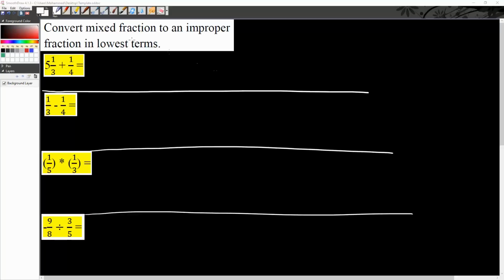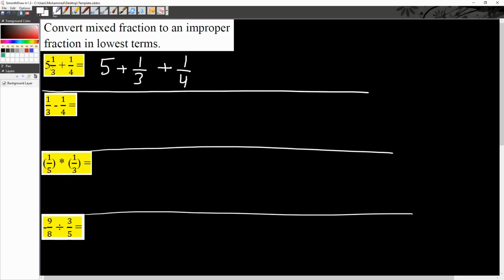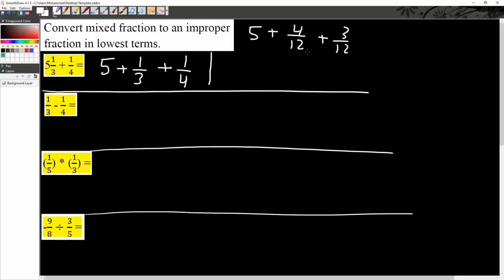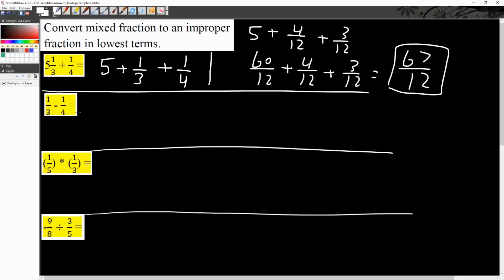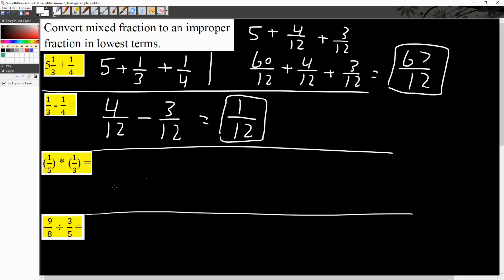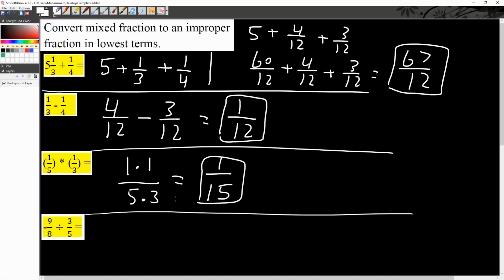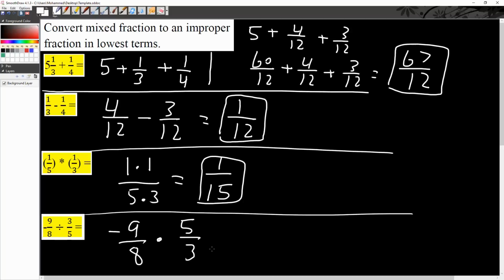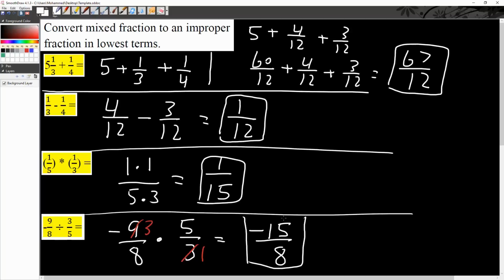PreCal: Fraction Arithmetic (Step by Step)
Fraction Arithmetic (Step by Step)

Workbooks that I wrote: